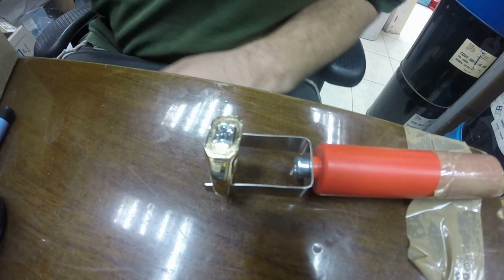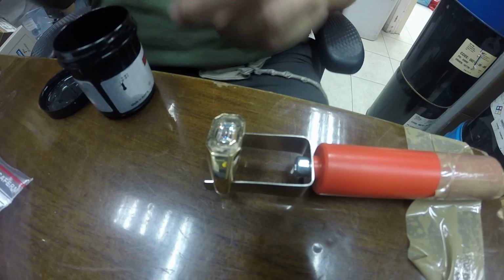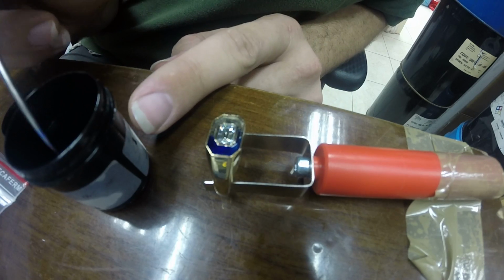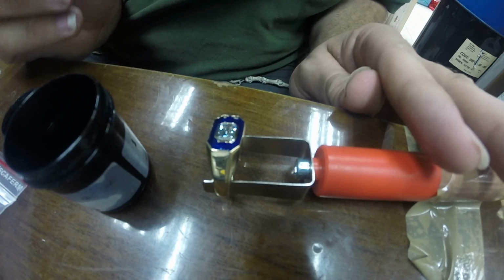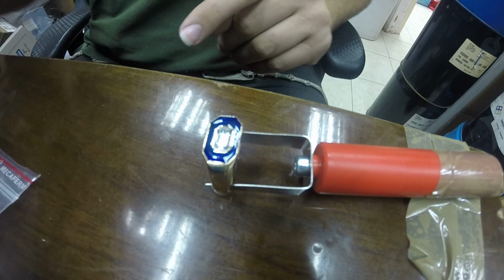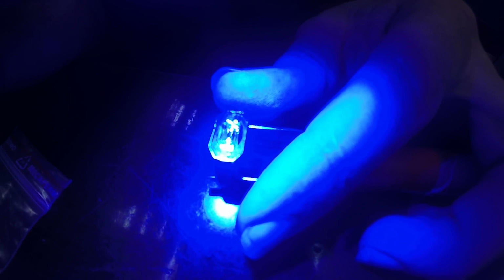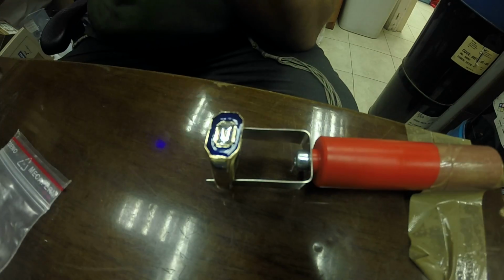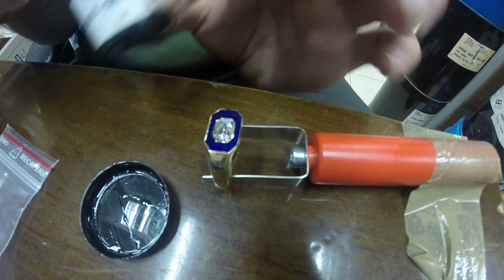cold ameil in jewelry invicon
how to fill cold ameil in jewelry invicon